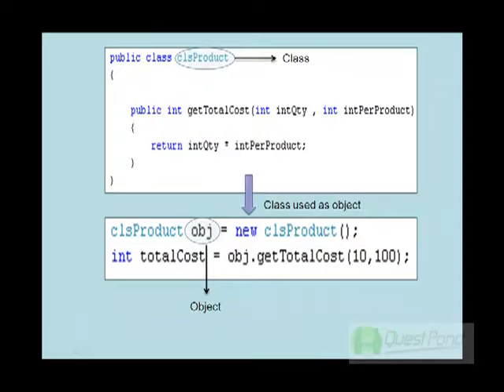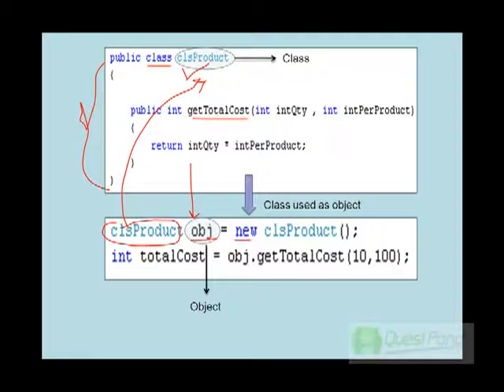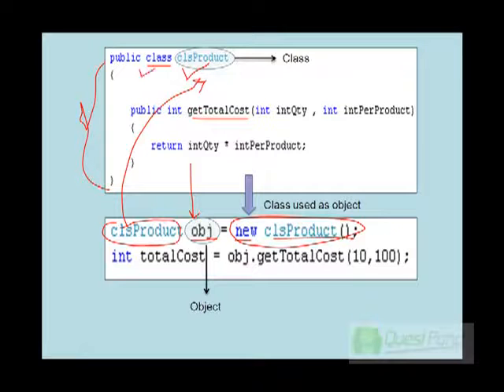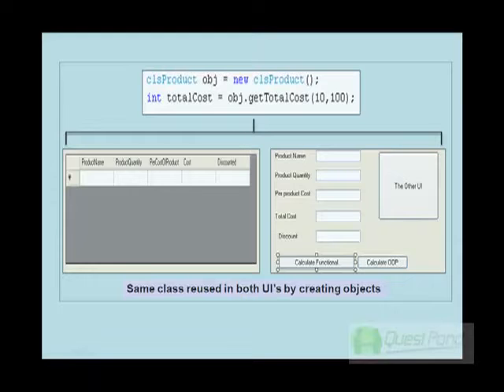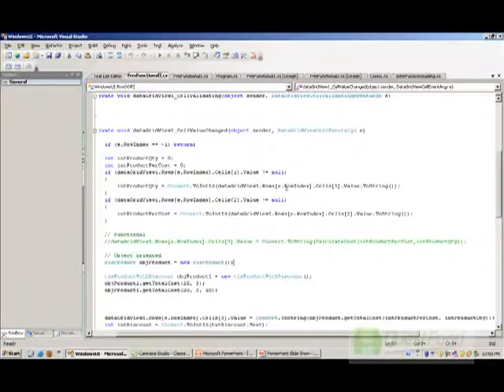20 Important OOP's question and answers